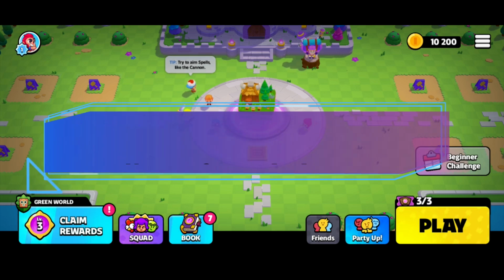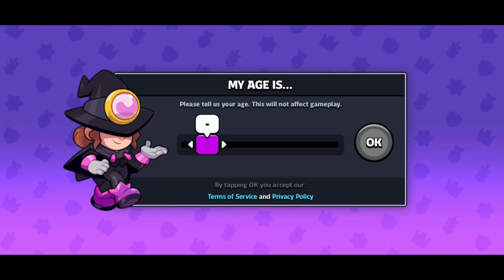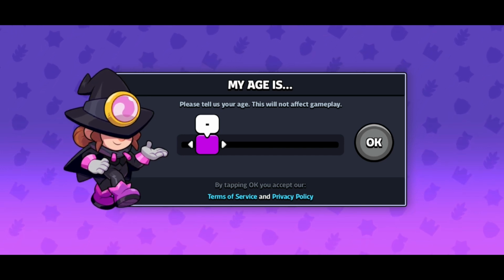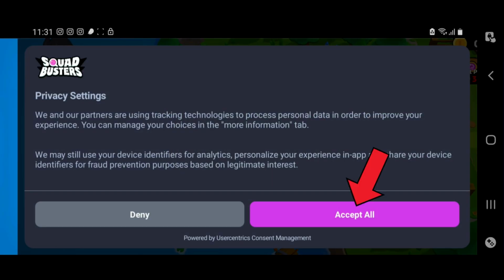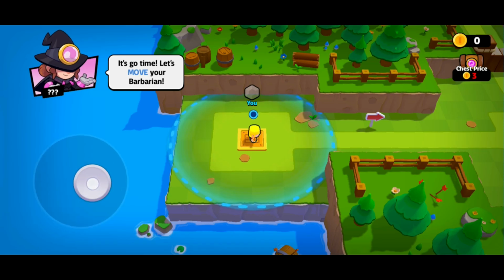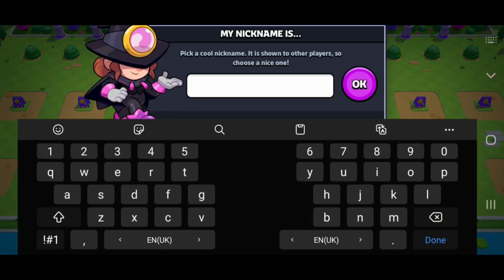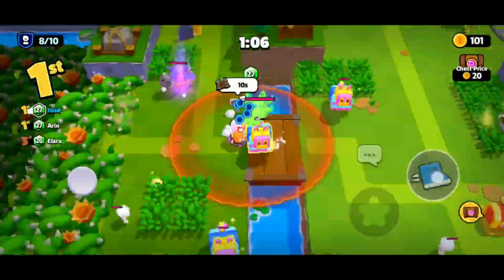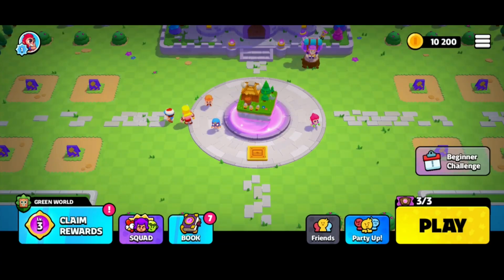How to Create An Account in Squad Busters? 2024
Want to create an account in Squad Busters but don’t know how? In this video, I’ll show you some quick and easy steps on how to create an account in Squad Busters. So without any further ado, let’s get started.

After you’ve installed and opened the game, you will first be guided to this screen.
You have to enter your age by sliding the button like this. Then tap on the "OK" button.
Click on the "Accept All" button.
Then, you have to play one match where you’ll be given instructions on how to play the game. After you complete that match, you have to enter your nickname.
Now click on the "OK" button. Again, you have to play two more matches. I’m fast-forwarding this section of the gameplay.
After the gameplay is completed, you can explore your account.

And that’s how you can create an account in Squad Busters.